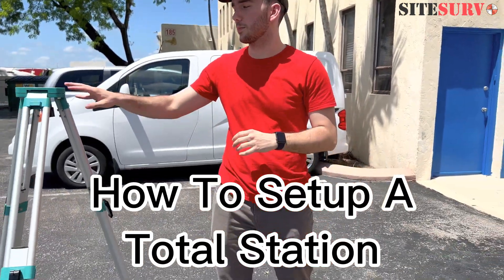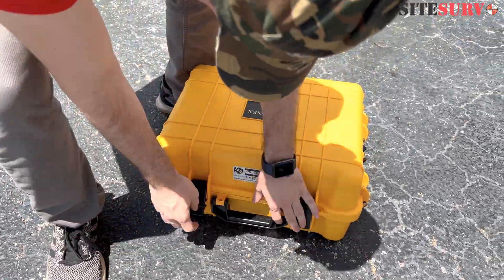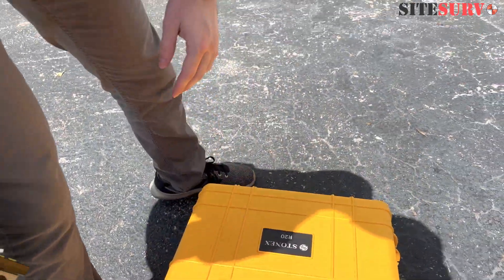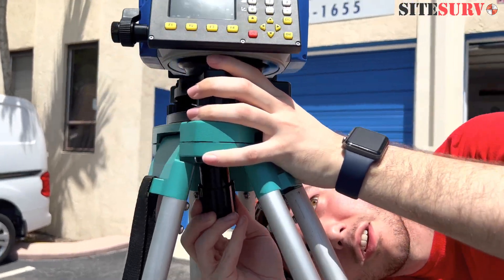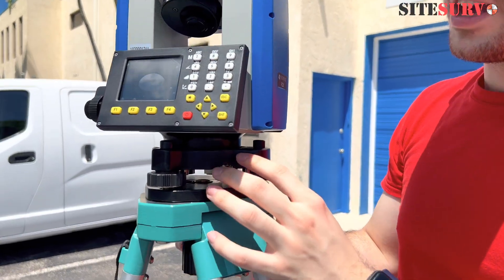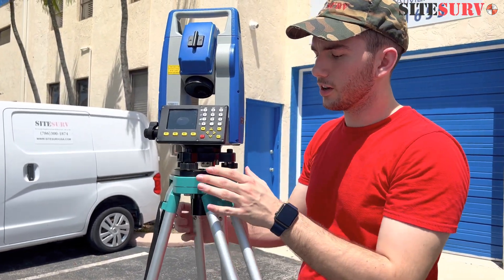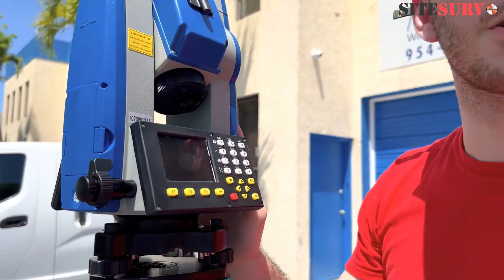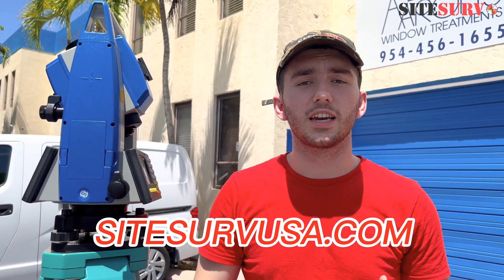How To Setup A Total Station Quick 👷 | Setting Up Total Station | Intro To Land Surveying | SiteSurv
This video shows one of our members of SiteSurv giving you a step-by-step guide on how to set up your total station or theodolite over a point and accurately level it.  Following this procedure is the quickest way to set up your total station on a tripod.

Intro: (0:00)
Removing Total Station from Carrying Case: (0:24)
Securing Total Station on Tripod: (0:33)
Bubbling the Total Station: (0:45)
Turn on Total Station: (0:58)
Outro: (1:10)

Some Steps You Can Follow If You Don't Want To Watch The Video:
Step 1: Extend the tripod legs equally and space them out so they are evenly spread
Step 2: Check the tripod head to see if it is level
Step 3: Stand back and check that the point is lined up with the center of the tripod head from all sides
Step 4: Hold the screw fixing vertically and at the center of the tripod head and look down to make sure it is centered over the point.
Step 5: Check that the tripod head is level
Step 6: Stamp the feet of the tripod firmly into the ground. Check that it is still centered over the nail.
Step 7: Take the total station out of the case and close the case and attach it to the tripod head
Step 8: Looking through the optical plummet, adjust the footscrews until the black circle is centered over the nail.
Step 9: Adjust the length of 2 of the legs until the circular bubble is centered.
Step 10: Repeat steps 9 and 10 as many times as necessary until the nail is centered and the circular bubble is centered.